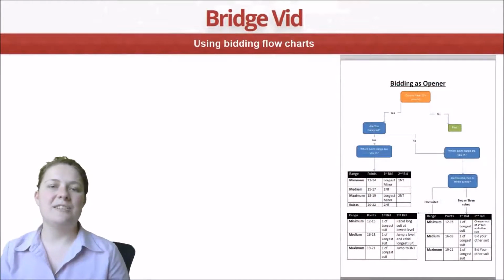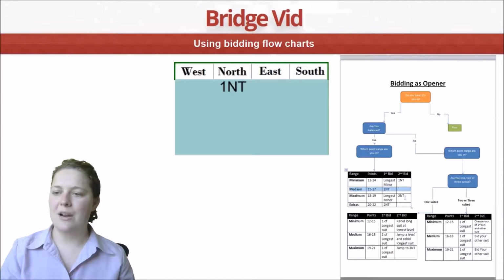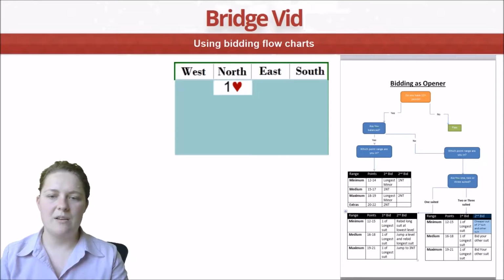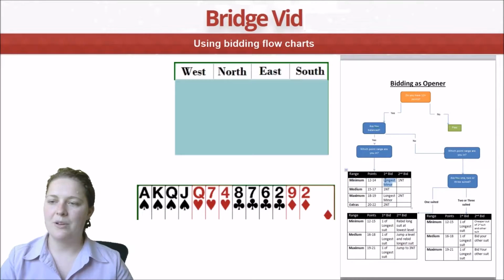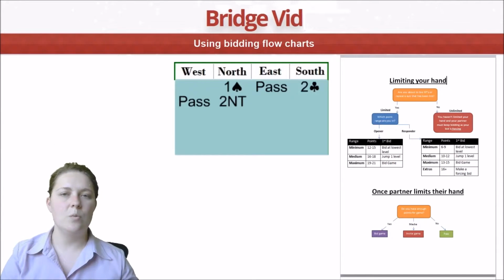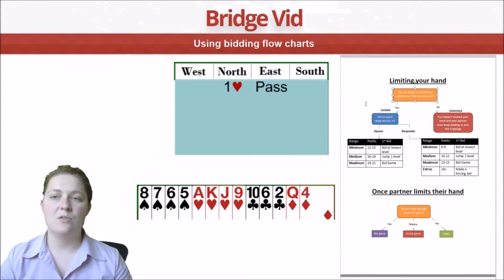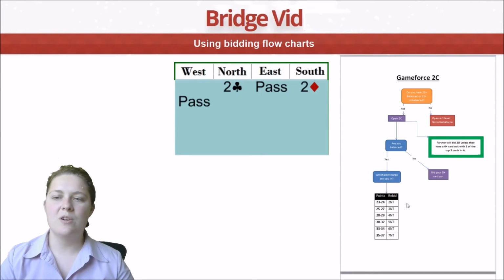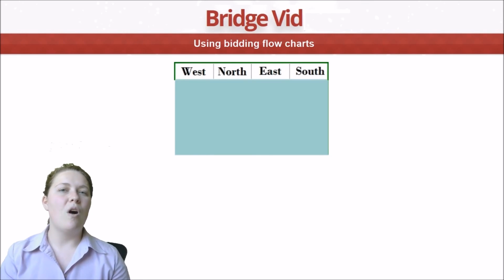Beginner Session Flow Charts